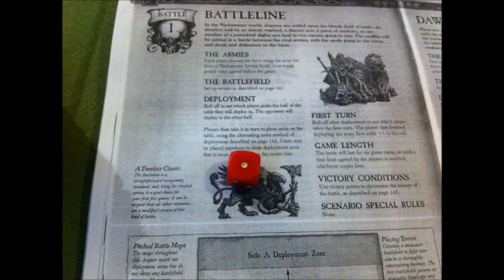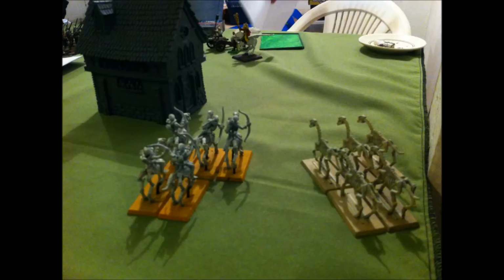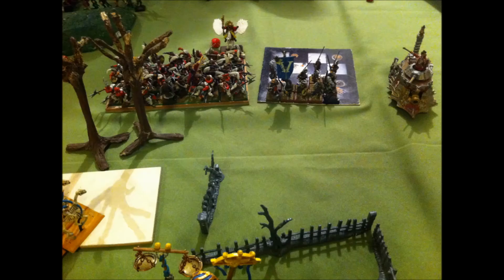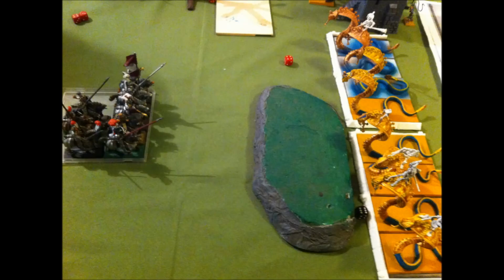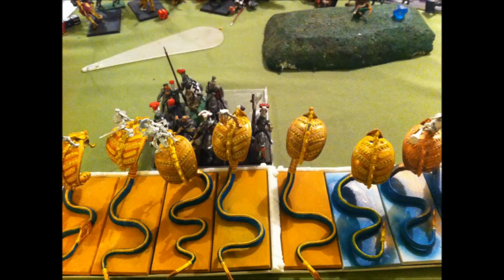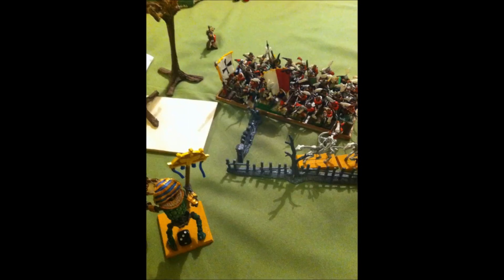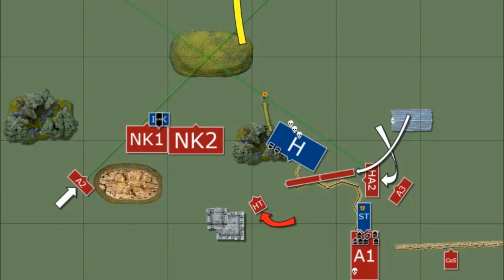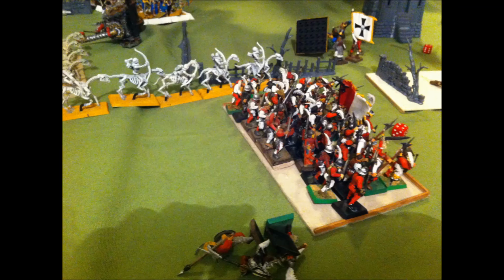BR #2, 2.5k TK vs Empire, Battleline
Another TK report, this time I'm trying my new league list. Lets see how well does it perform against the Empire.